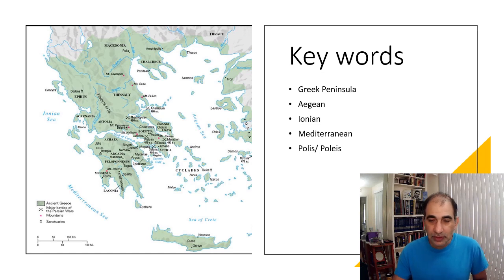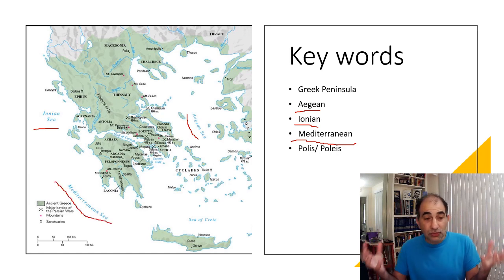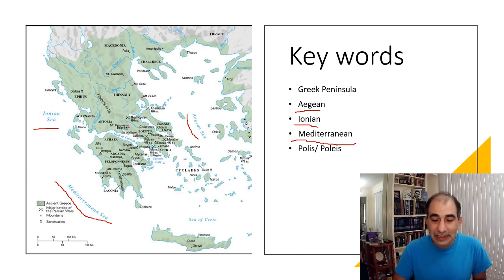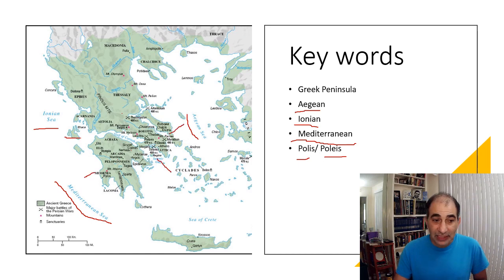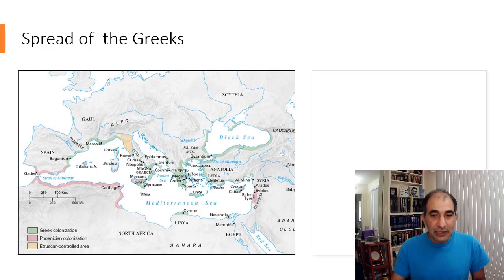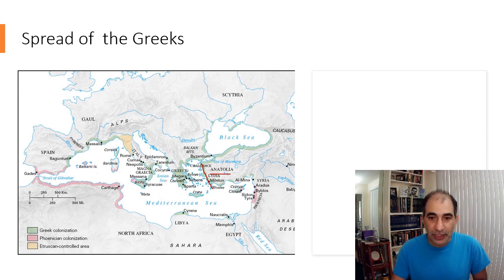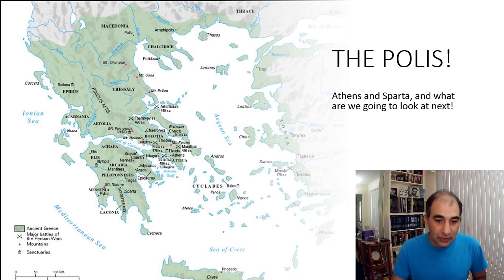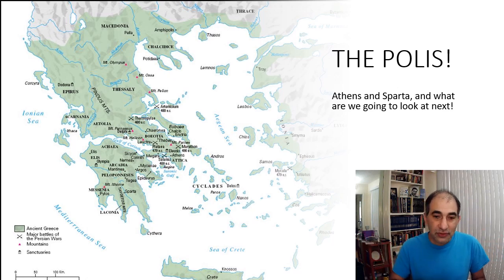How Geography Shaped Ancient Greece!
This short lecture focuses on the impact Geography has on the development of Ancient Greek Civilization.  Another fun topic is learning about origins of words that are connected with Greek History.   Like this